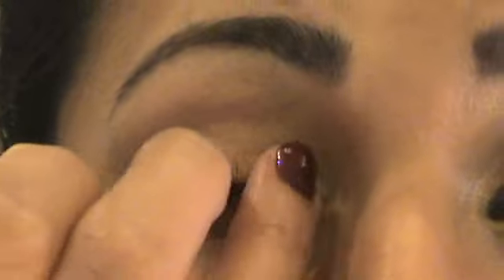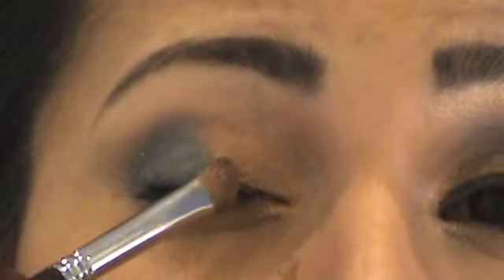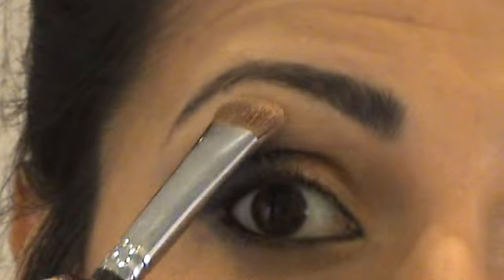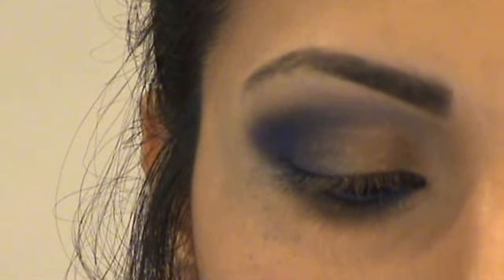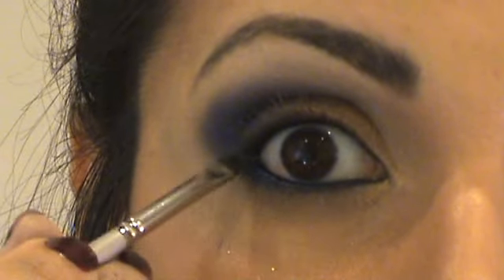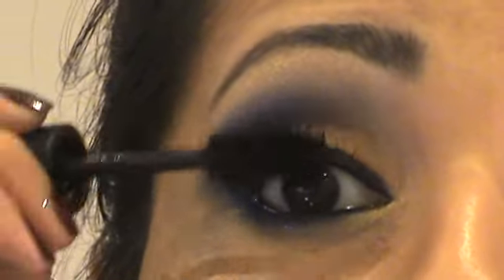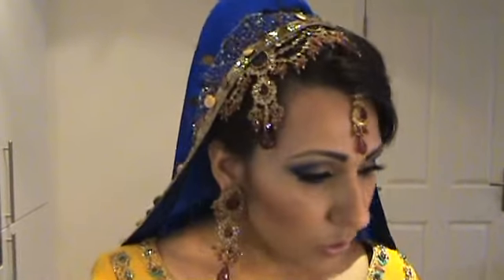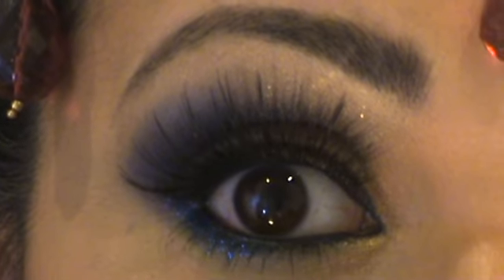Dramatic Blue Asian Bridal Look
Hope you enjoy this much requested blue asian bridal look. Keep your requests coming.